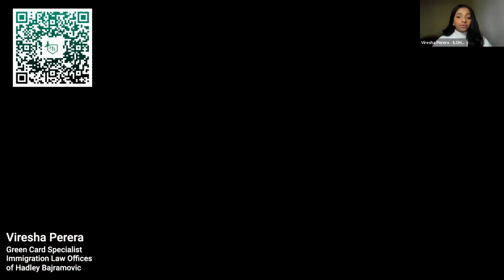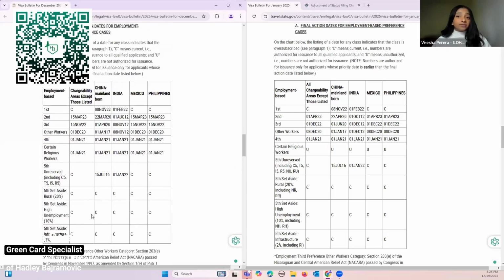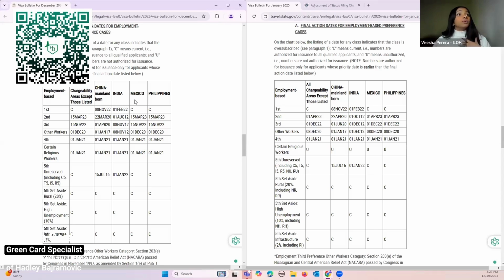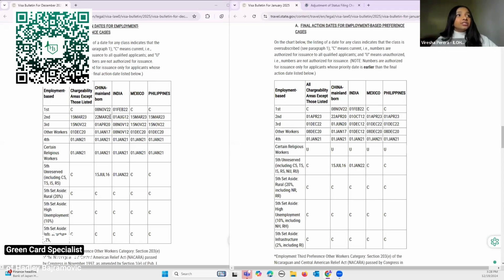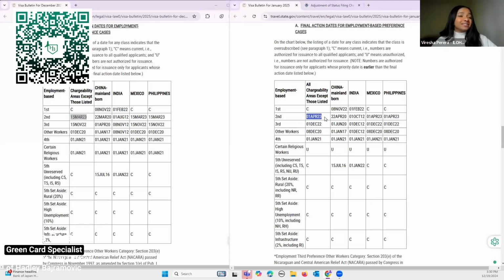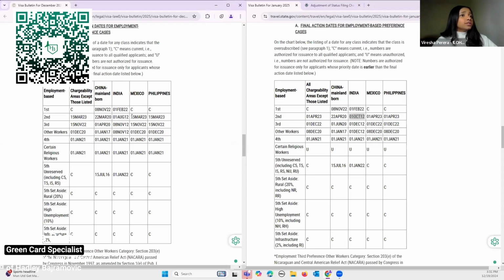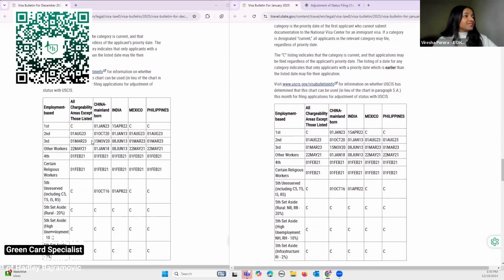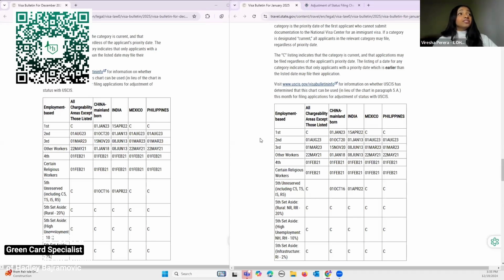January 2025 Visa Bulletin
In our special segment of "Green Card Insights," Co-host and Green Card Specialist Viresha Perera breaks down the latest updates to the January 2025 Visa Bulletin.

Book a free consultation with our team of legal experts:
rb.gy/fj4v09

The discussion of legal processes and issues is generalized and may not be applicable to your specific situation. Legal matters are complex and vary greatly from case to case. We highly recommend that you seek personalized advice from a qualified attorney who can address the specifics of your individual circumstances. Listening to this podcast does not establish an attorney-client relationship.